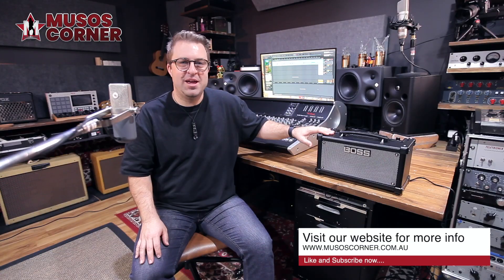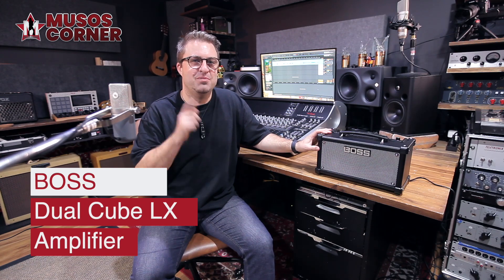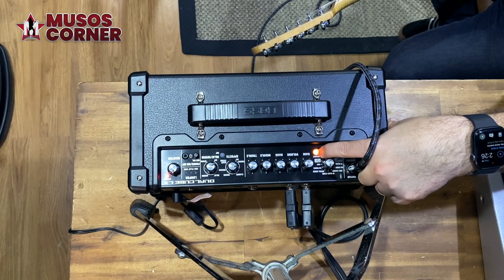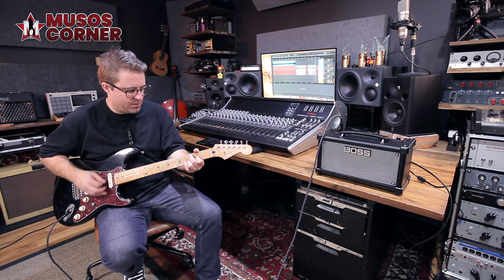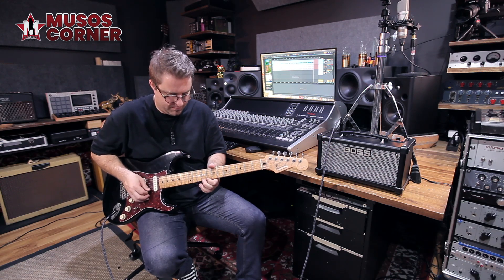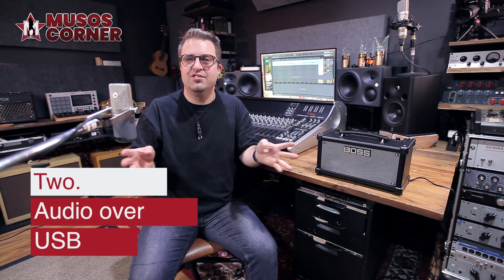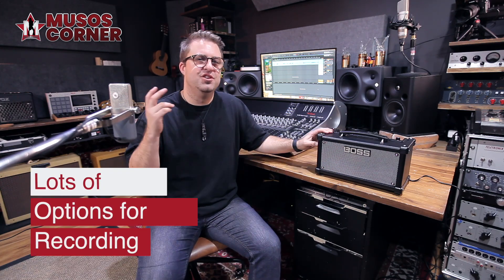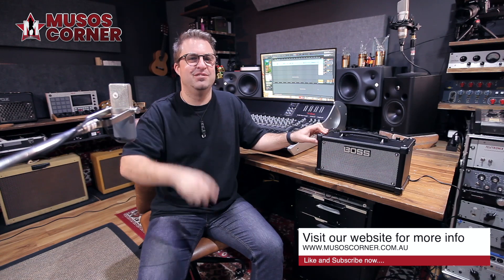BOSS Dual Cube LX – A Quick Guide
BOSS Dual Cube LX – A Quick Guide at Musos Corner
A run through of features with audio demonstrations of the Boss Dual Cube LX. Check the time stamps below to skip straight to a section of the video.

00:17 Background of the Cube Amplifier
01:00 Amp Types
01:16 Selecting Sounds
01:24 Saving to Memory
01:49 Recalling Preset Settings
02:09 Using Built in Effects
02:43 Tap Tempo Delay
03:03 Editing Software
03:12 Built in Looper
03:42 Footswitch Control
03:47 Streaming Backing Tracks
04:22 Recording Options
04:49 Monitoring Options
05:05 Battery Power Option